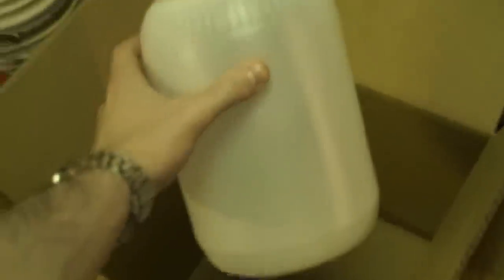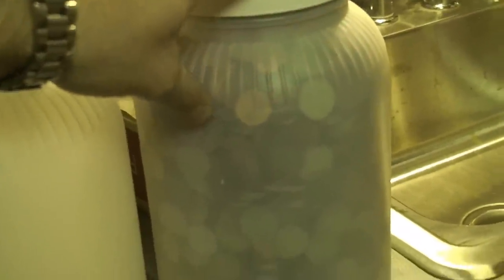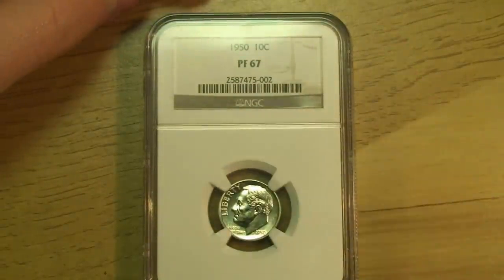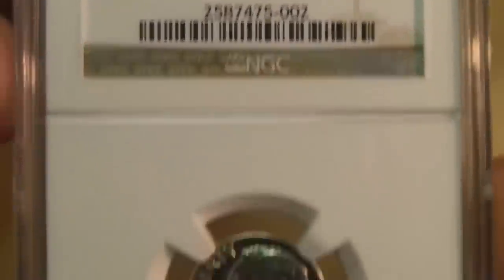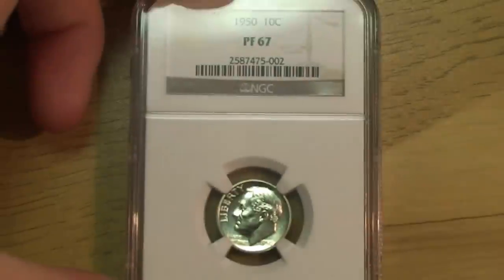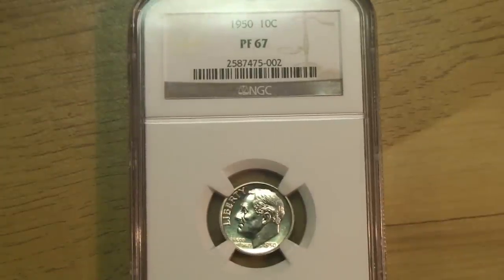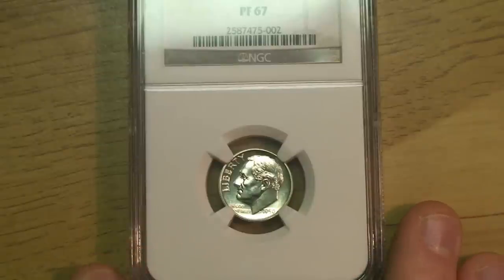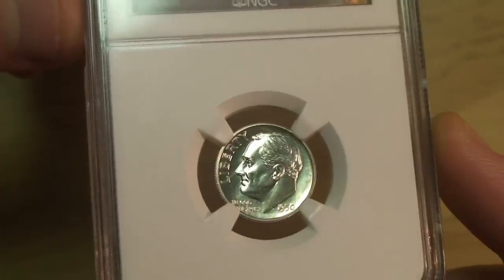New coin purchase.